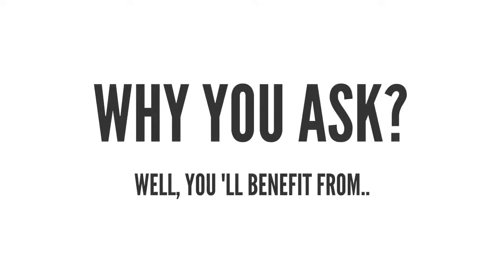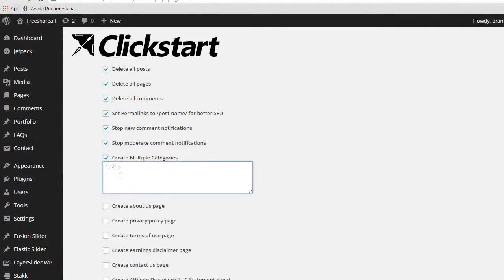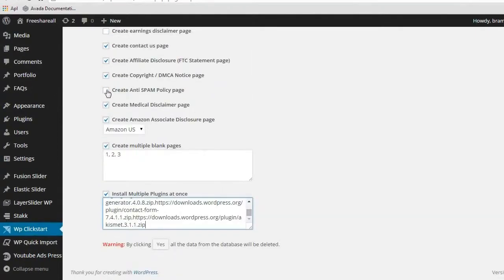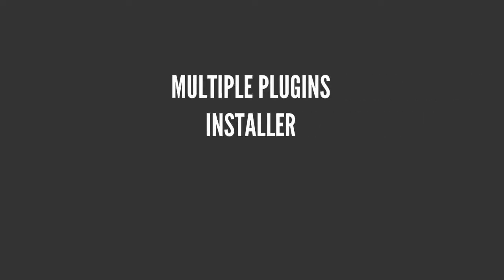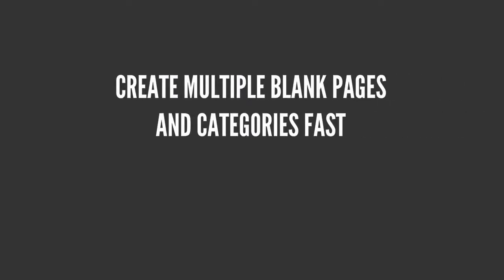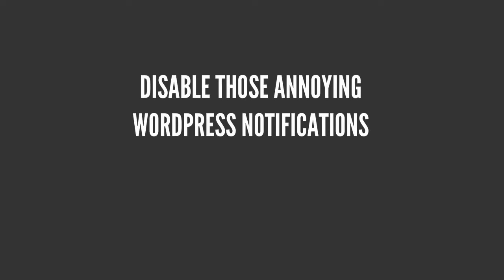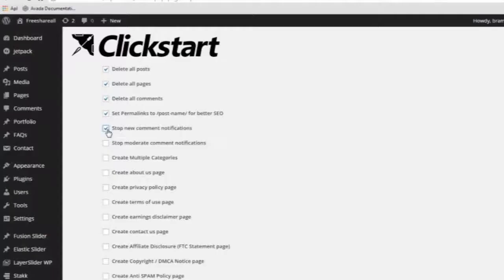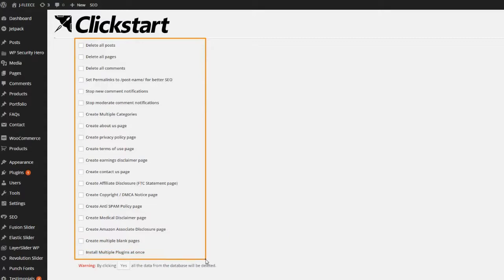WP Clickstart Review - 80%DISCOUNT & HUGE BONUS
What You Get with Wp Clickstart

The WP Clicstart Software

(VALUE: $147)

With this brand new software, you’ll now be able to:

    Install all of your favorite WordPress plugins with ONE single click!

    Adjust permalink settings to give your site a boost on Google (and other major search engines).

    Disable those annoying WordPress notifications that constantly bombard your email inbox with spam.

    Create multiple categories and blank pages quickly.

All of these boring tasks can take hours to complete. But with WP Clickstart, it takes just one click :) So you can imagine how much time can be saved when working on multiple sites.

Over The Shoulder Training/Installation Video Course (VALUE: $27)

In this short video course, we’ll walk you through the most efficient way to install WP Clickstart onto your website. It’s almost as if you’re in the room looking right over our shoulder as we install it! It doesn’t matter if you’re completely new to WordPress and installing plugins…With this training, you’ll have absolutely no trouble getting started.

AMAZING BONUS #1 – Recently Viewed (VALUE: $47)

With this plugin you can create multiple related posts or recently viewed posts areas according to your specific needs, this totally flexible plugin puts you in control. You can reduce your bounce rate, increase your page views, and give readers exactly the information they need and want, every time they visit!

AMAZING BONUS #2 – Hilite & Share (VALUE: $47)

With this WordPress plugin, you can create compelling “click to share” quotes right from your post editing screen. Not only that, but it gives your readers power to choose her own text from your post as well, so when something grabs her attention or touches a nerve, they can quickly spread the word. Hilite & Share is simply the best way to get your readers to take action and share your links on today’s biggest social media platforms.

WP Clickstart
WP Clickstart Review
WP Clickstart Bonus
WP Clickstart Discount
WP Clickstart download
WP Clickstart free